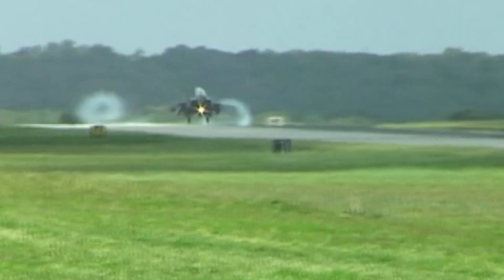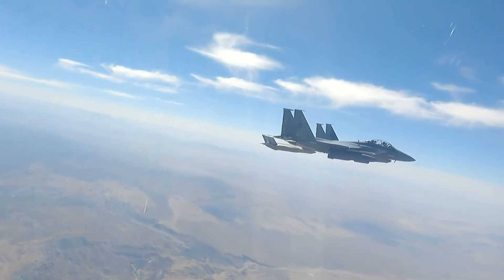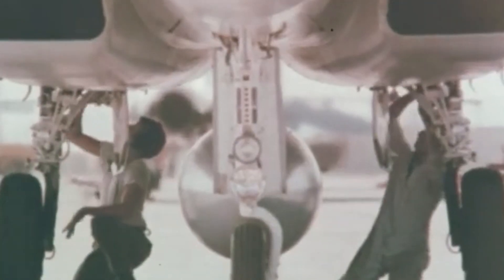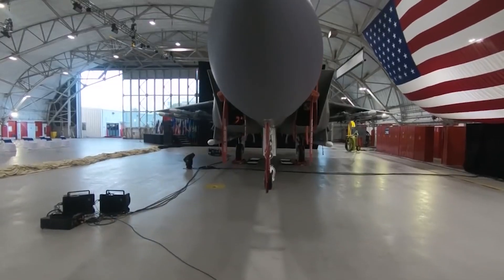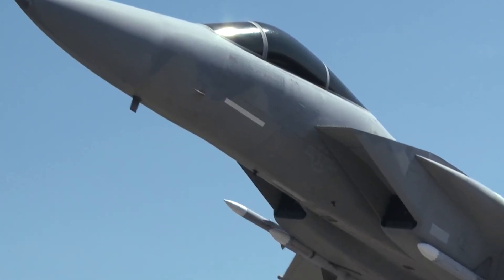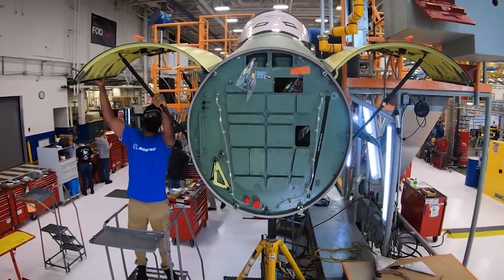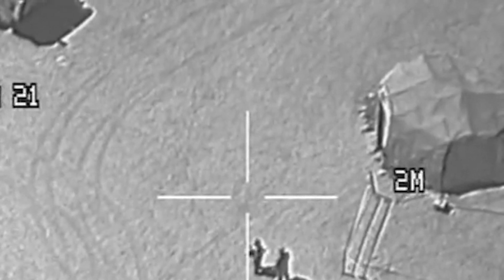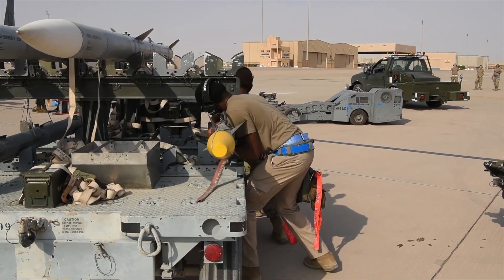The Most Lethal Flying Fortress with Massive Firepower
Since the 1970s, the F-15 family of jet fighters has defended American interests through unstoppable air superiority. Nonetheless, the time-tested design soon showed its age at the turn of the new century, prompting the USAF to begin an extensive modernization process.

As the latest addition to the family, the brand-new F15-EX Eagle II stands as the most heavily armed fighter jet. And with good reason, it boasts a staggering payload capacity of 29,500 pounds, almost a 50% increase over its predecessors.

The Eagle II is armed with AIM-120 AMRAAMs for medium-range engagements, AIM-9 Sidewinders for close combat, and AGM-158 JASSMs for strategic strikes, turning the fighting into an imposing force multiplier over the warzone.

Furthermore, the Eagle II integrates cutting-edge technologies that bolster its combat efficacy, such as a state-of-the-art touch screen, a highly detailed HUD display, and advanced radar systems for superior target detection and tracking.

Air Force pilots have baptized the Eagle II as the Missile Truck, considering it the best wingman for the stealthy F-35 aircraft.
The flying Missile Trucks will be flying alongside the F-35 as a support aircraft in no time. The F-35s will lead the way, and the Eagle IIs will bring in the heat!